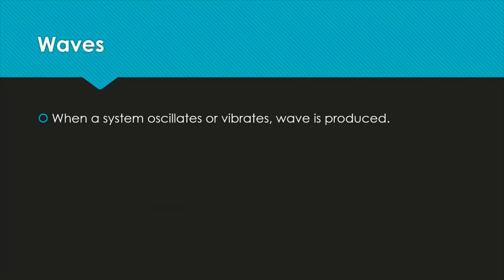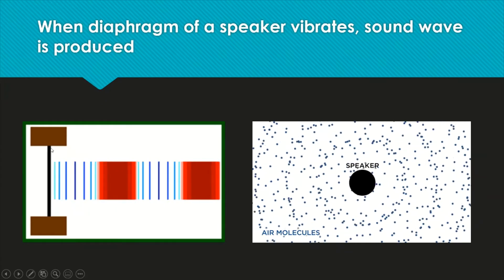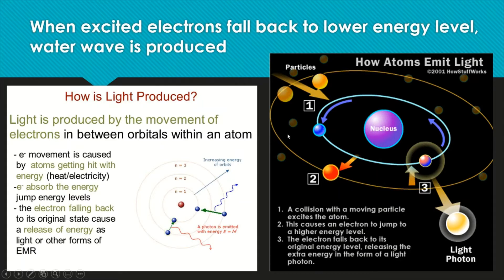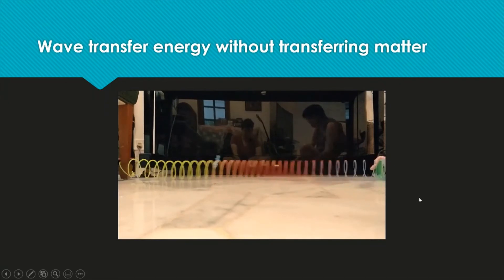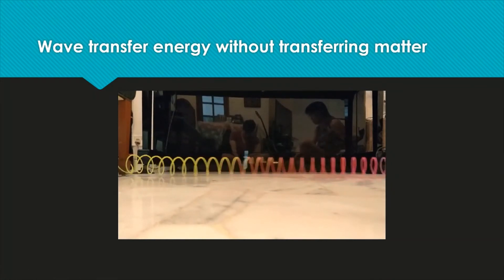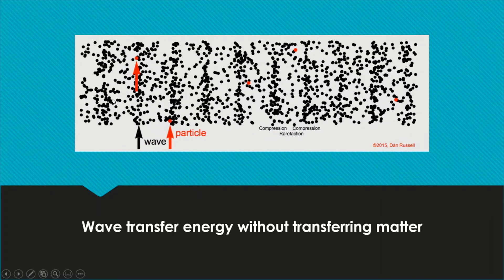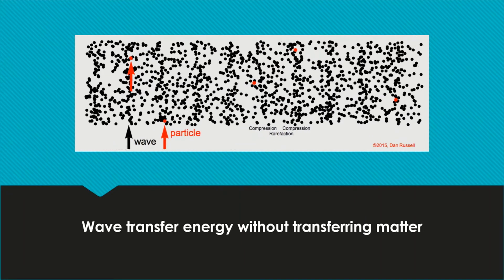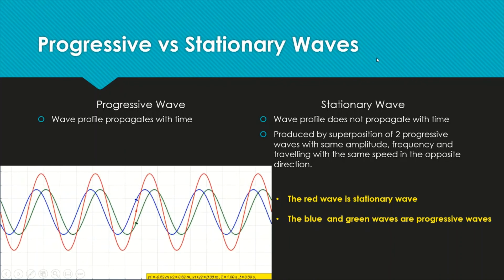wave concept I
Wave is produced when a system vibrates. Wave transfer energy without transferring matter.